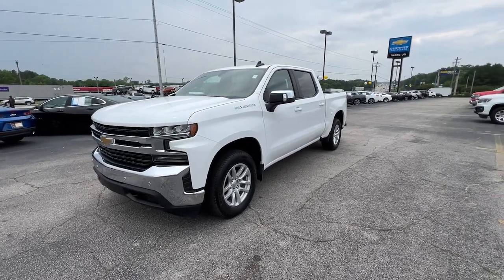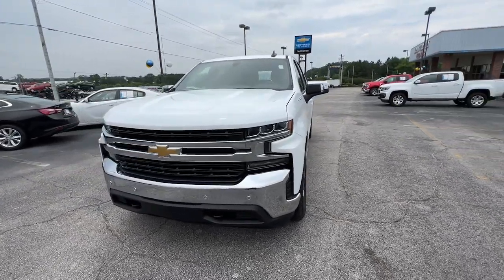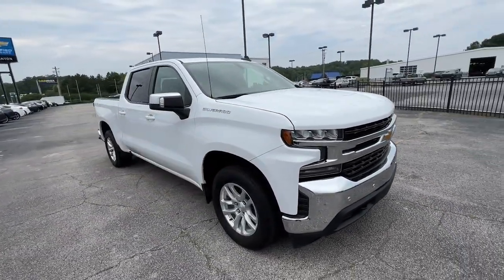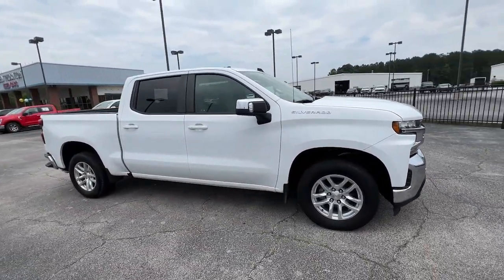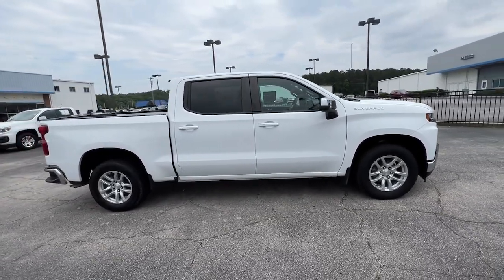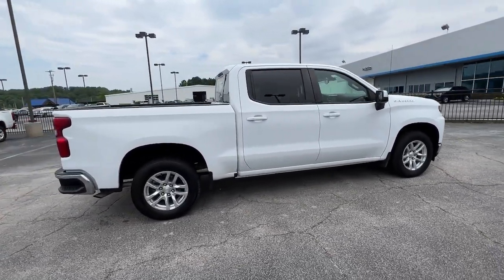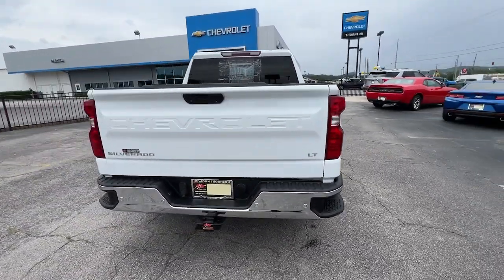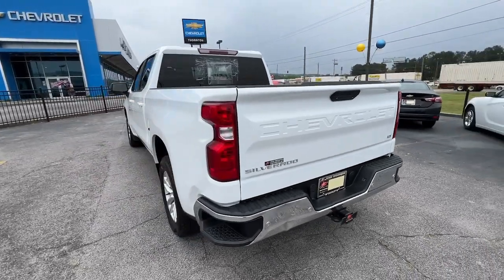2019 Chevrolet Silverado 1500 Lithia Springs, Douglasville, Powder Springs, Smyrna, Atlanta, GA K140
Summit White Used 2019 Chevrolet Silverado 1500 LT available in Lithia Springs, Georgia at John Thornton Chevrolet. Servicing the Douglasville, Powder Springs, Smyrna, Atlanta, GA area.